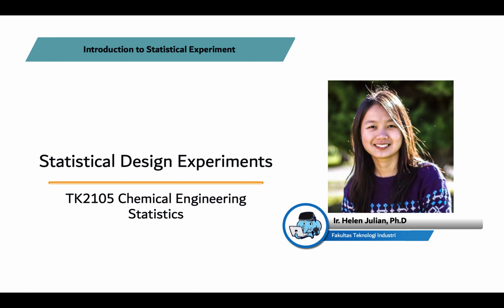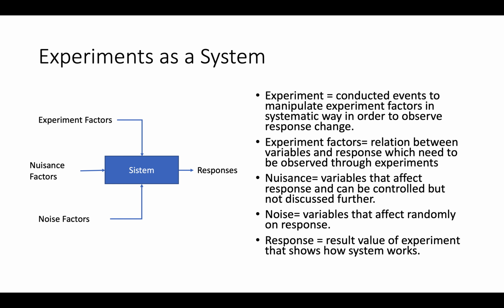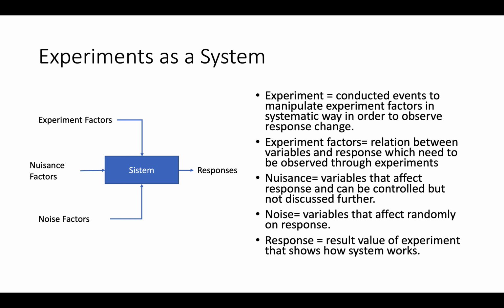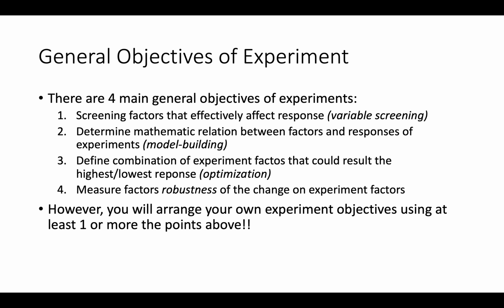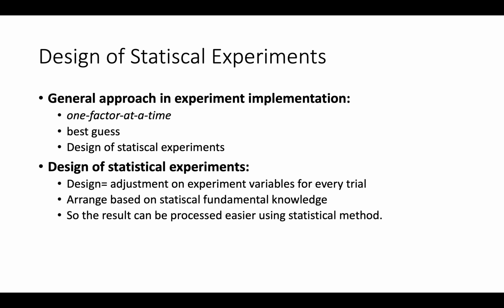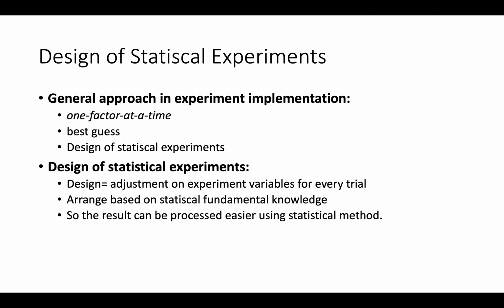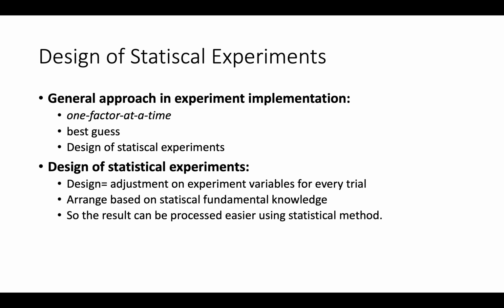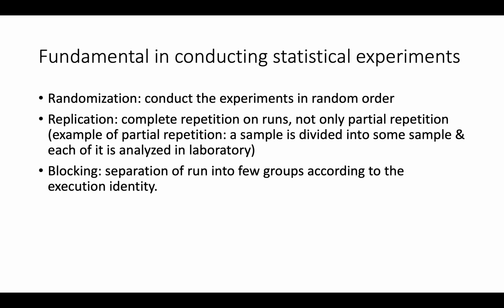TK2105 7 1 Intro to experimental design